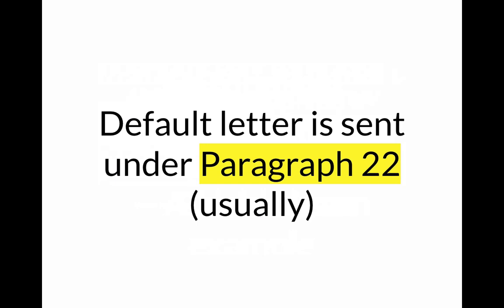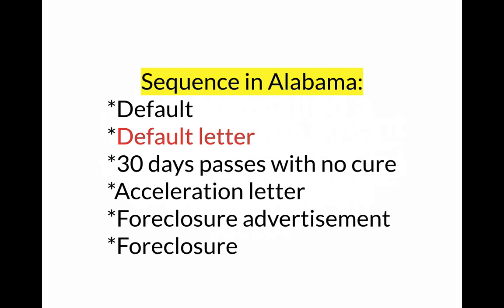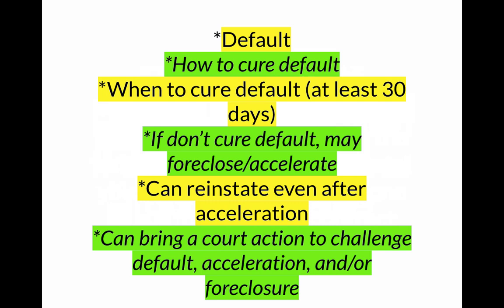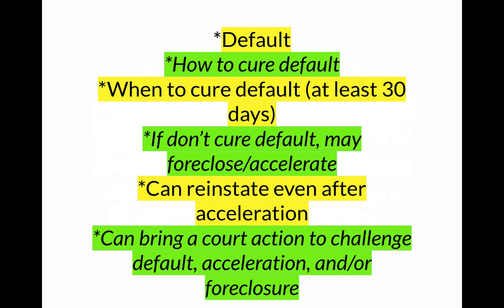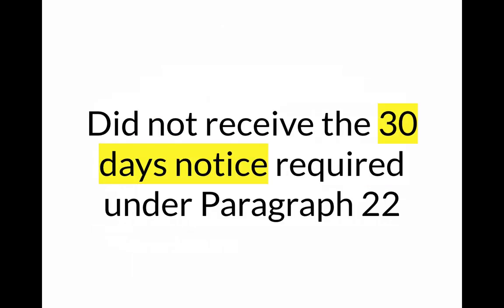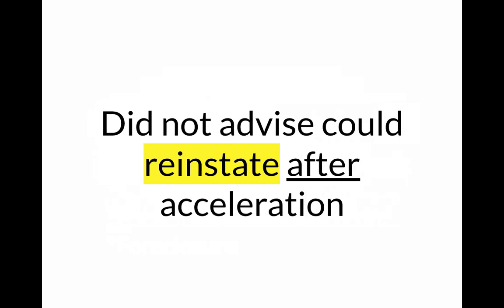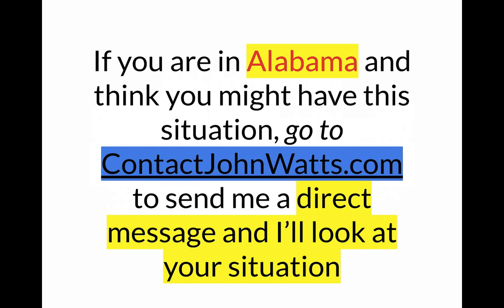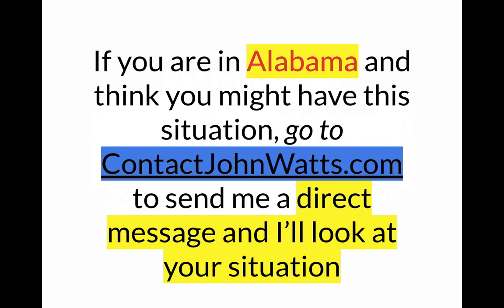Alabama Foreclosure: Can a defective default letter make a foreclosure void in nonjudicial state?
Yes it can.

A default letter must be sent correctly -- the courts call this "strict compliance" -- in a non judicial foreclosure state such as Alabama.

Find out the details in this video and then go look at your mortgage and the default letter you received to see if you may have some options to attack and undo the foreclosure and/or get money damages from the mortgage company.

John